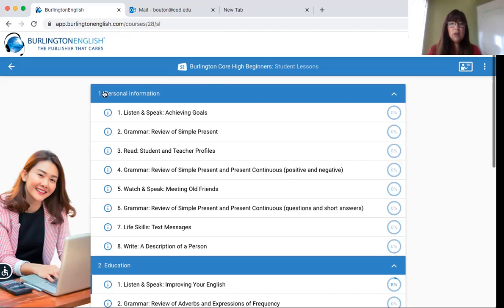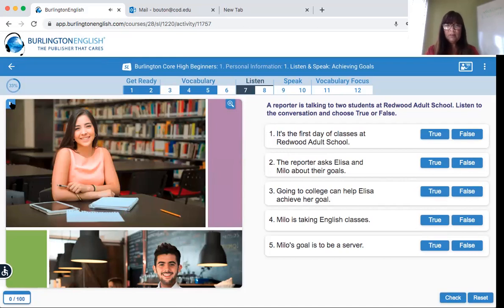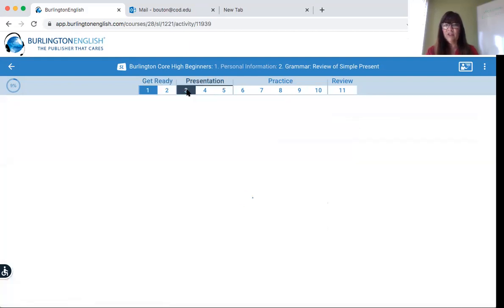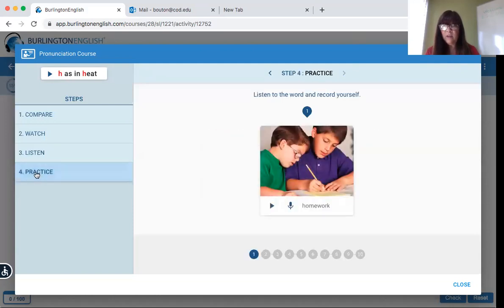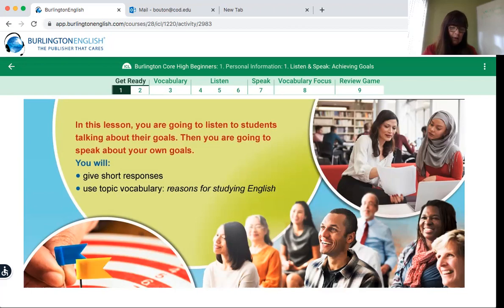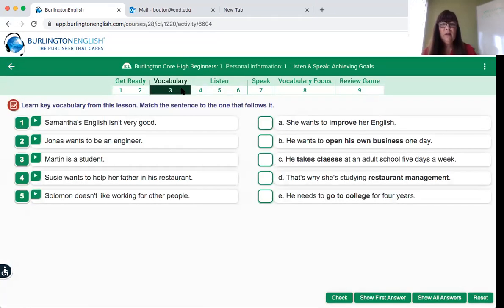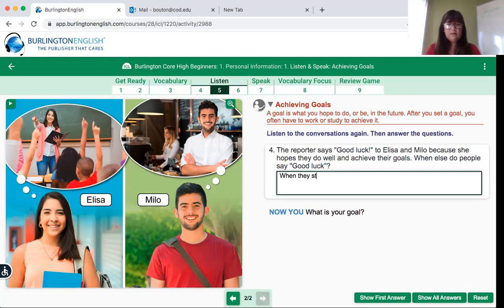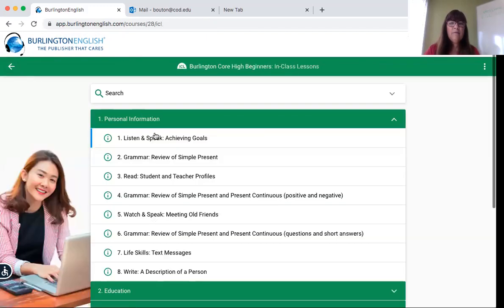College of DuPage ESL LEVEL 0953 CLASS Teacher Tracey Bouton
First ESL Class from 8/24